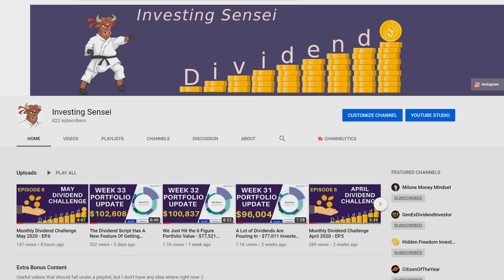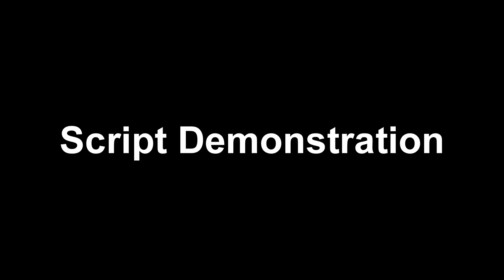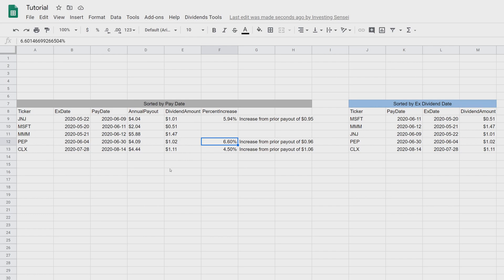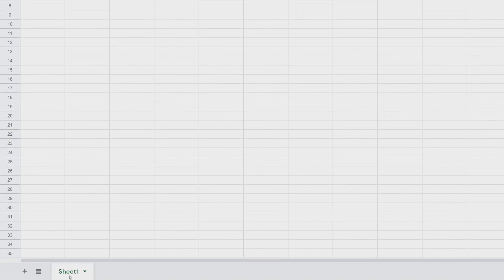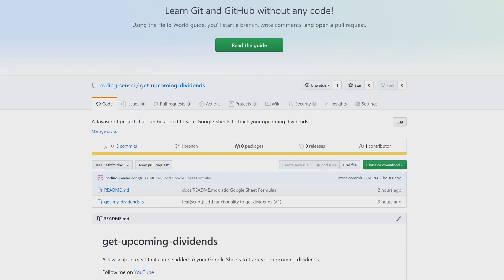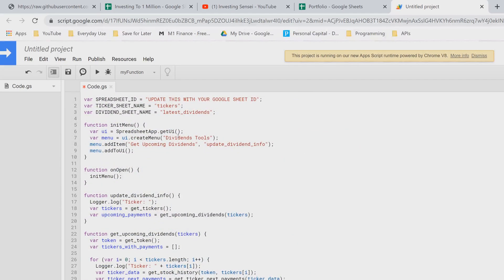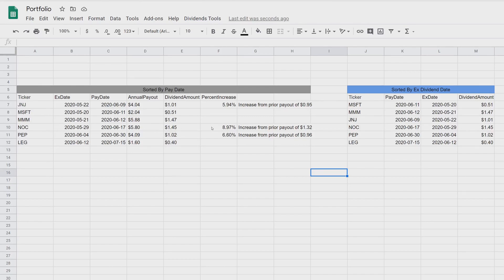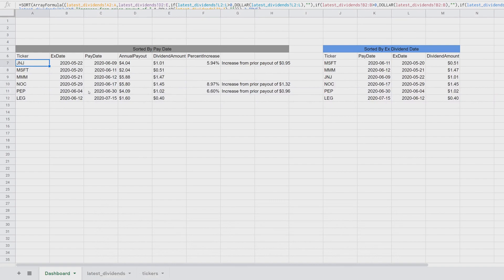How To Get The Upcoming Dividends In Google Sheets | Creating The Best Dividend Tracker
Google Sheets Free Real-Time Dividend Tracking

What's up everybody, this is Investing Sensei here to bring you the most requested video on the channel so far :)

In this video I go step by step on how you can add the dividend script that I have in my Google Sheets.
I was always faced with the problem of having to grab the dividend data manually so I was curious on how websites like
SeekingAlpha get that information so I spent countless hours to reverse engineer how that data was retrieved and at the end
I was successful so I'm sharing my findings with all of my subscribers :)

Just an in sight on what the dividend script does is that it basically just grabs all of the latest upcoming / declared dividends from the companies that my portfolio has.
notified when I upload more content like this :)